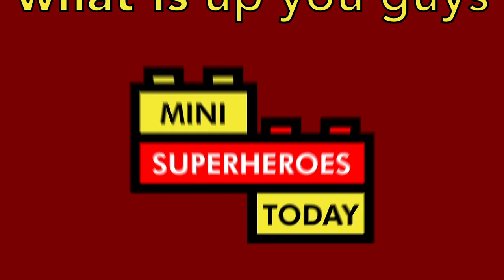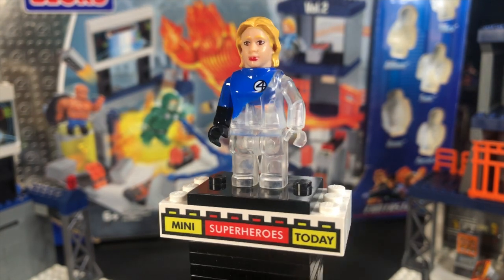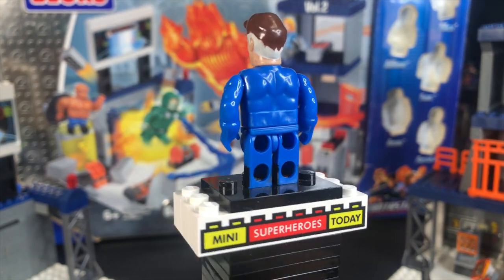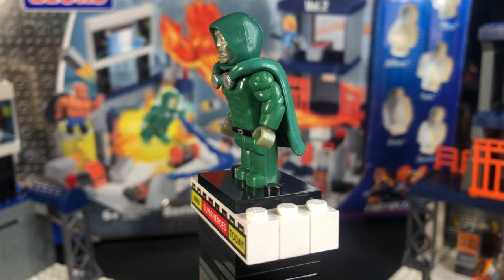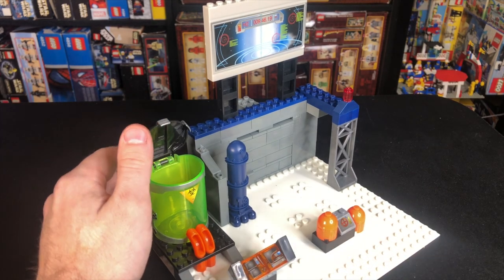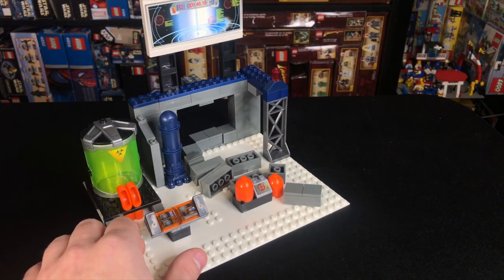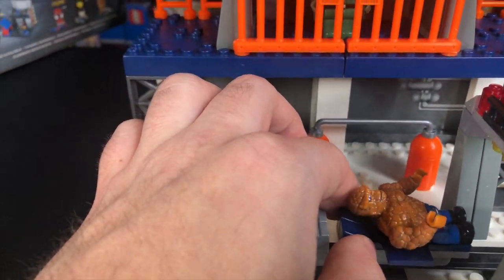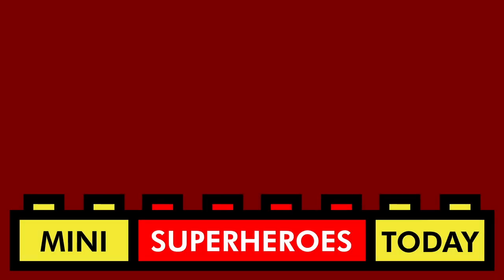RARE Fantastic 4 "Baxter Building Lab" MEGA BLOKS Set REVIEW